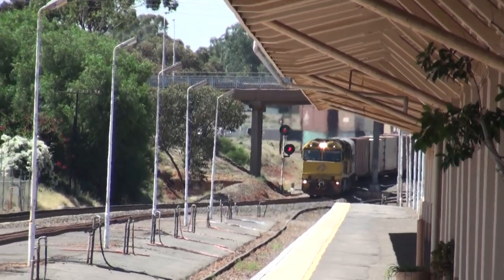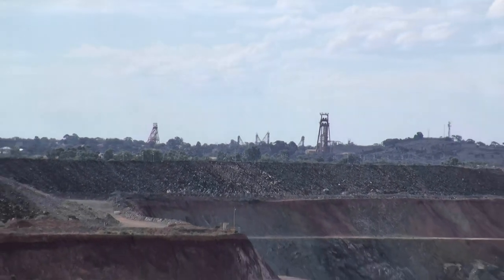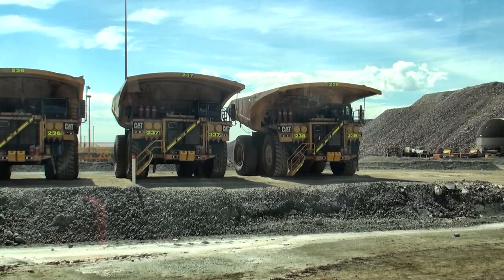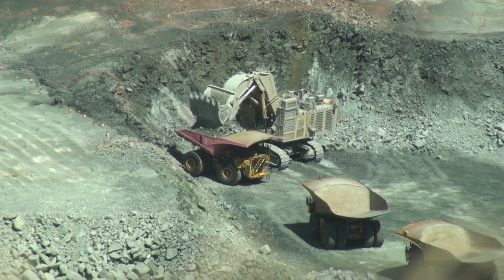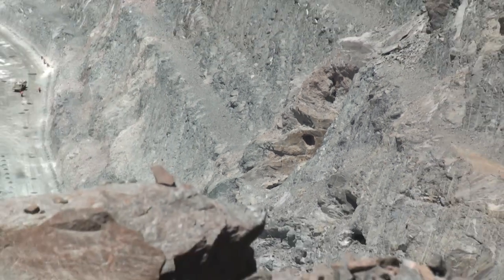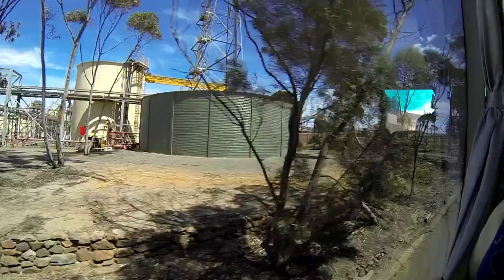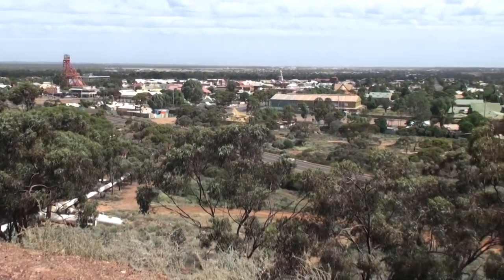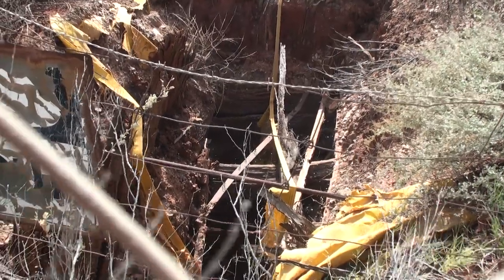The Kalgoorlie Super-Pit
In this video, we head back to 30th March 2014, taking a brief look at a train trip on the Prospector Railcar on a journey to Kalgoorlie, a distance of 650km from Perth, for an overnight stay in the Palace Hotel, before driving out to the public viewing lookout of the "Super-Pit" open cut gold mine, then returning to Kalgoorlie township to join a tour bus for an inside look at the mine operations. (My video camera was a first generation HD version; it had really good definition, but lacked somewhat in stability at higher zoom levels: You will notice some picture shaking in the shots taken at the higher zoom settings.) The music was once again kindly provided by Purple Planet Music. Please visit them at https:/